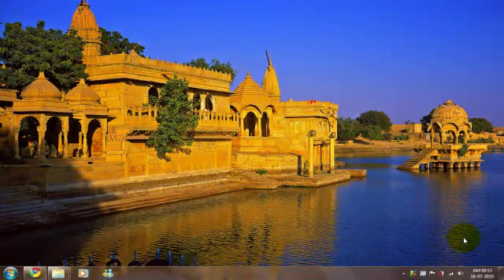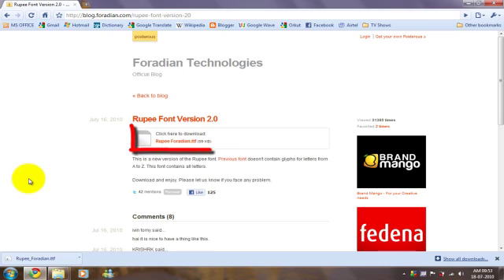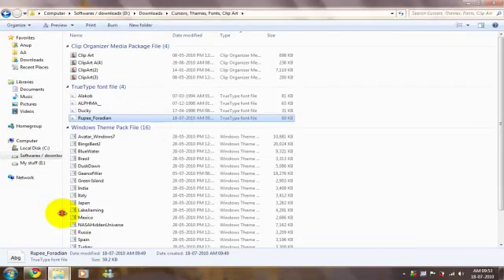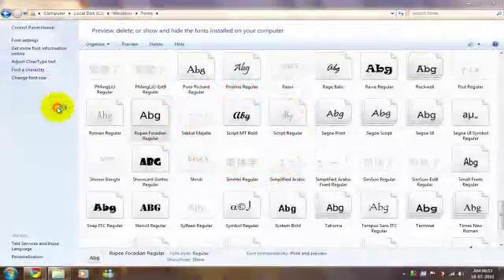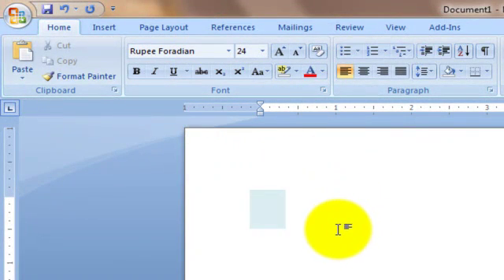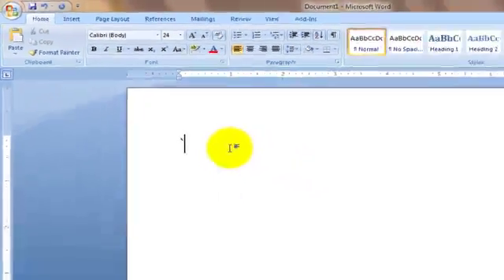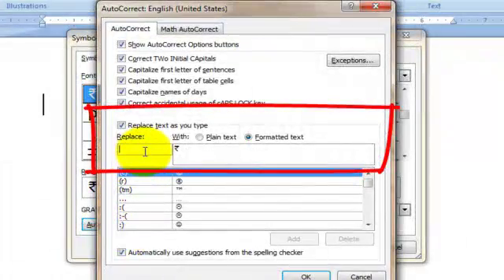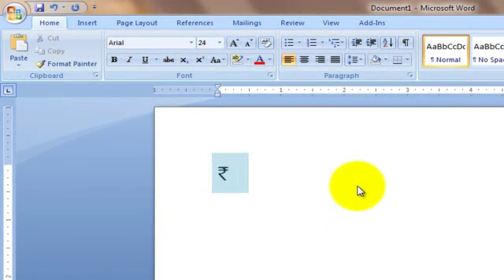Get the new rupee symbol on your PC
My video will guide u about how to add the new rupee symbol on ur PC